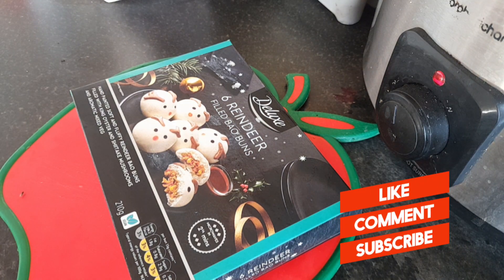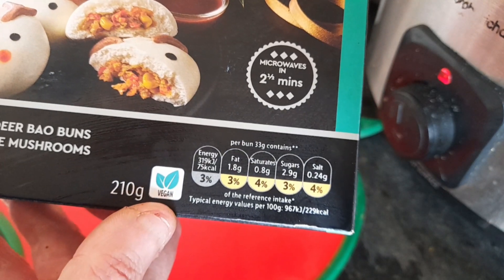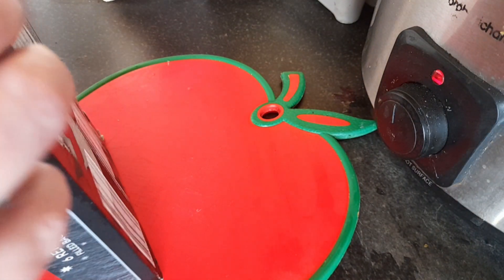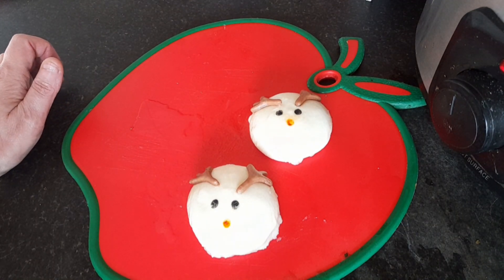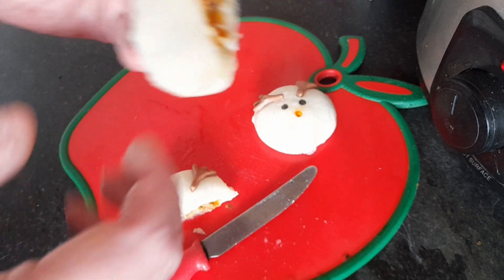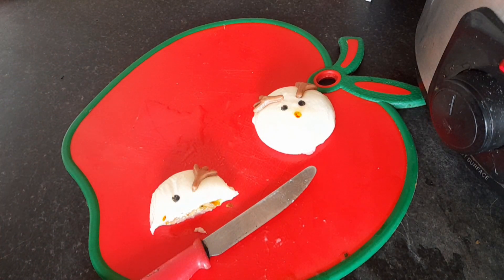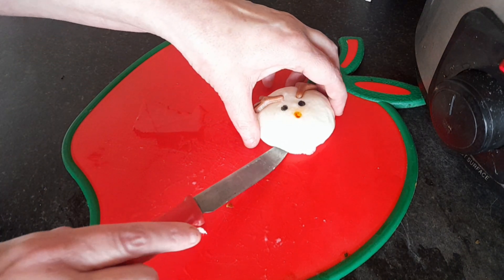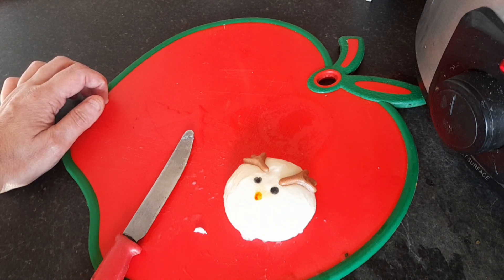Lidl Deluxe 6 REINDEER filled BAO BUNS|Party Food